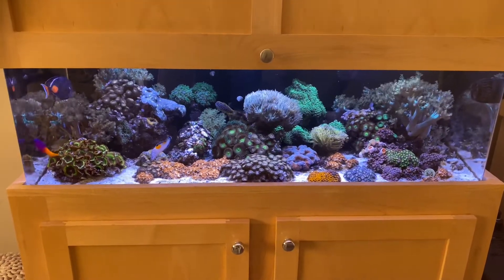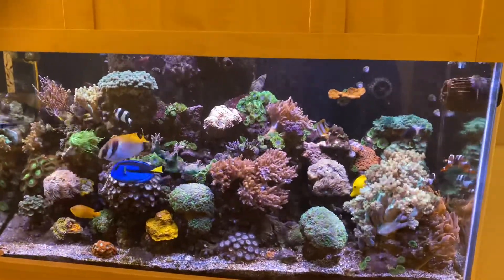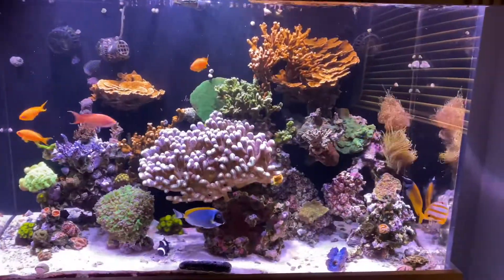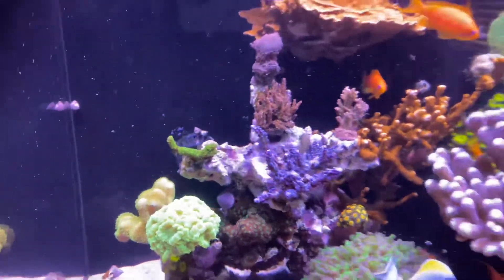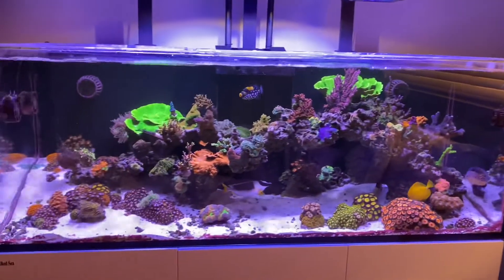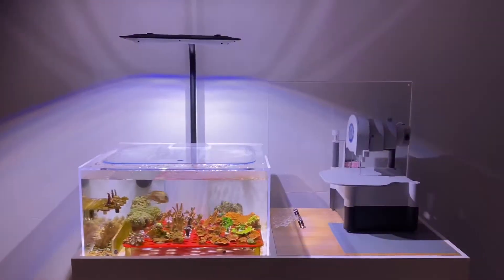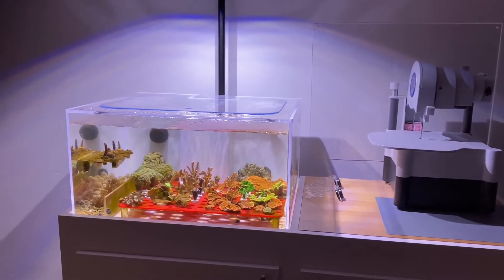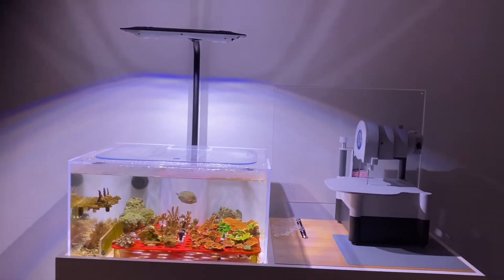Saltwater Reef Aquariums “Quicklook”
Just wanted to show a quick update on what’s going on with my reef systems. Not really much to say other than everything is doing well. Enjoy the short Quicklook; thank you.

Patience and stability…..👍🏼

I love pie🥧￼🤪